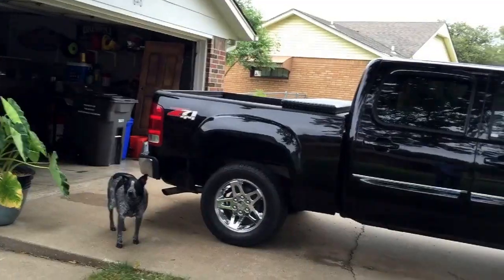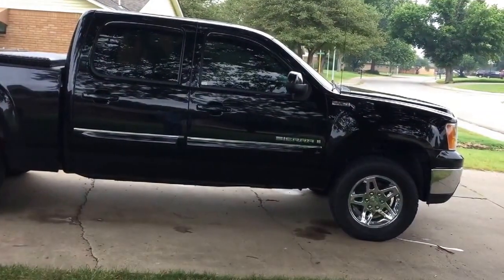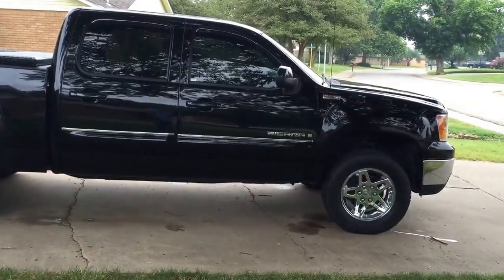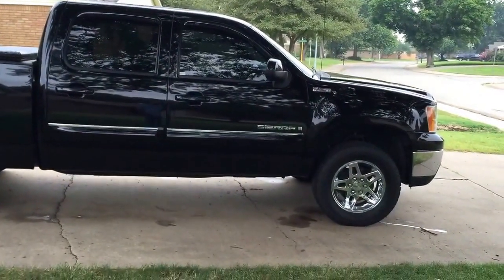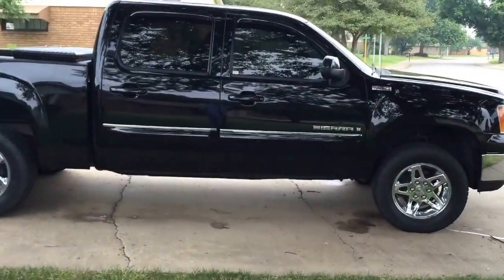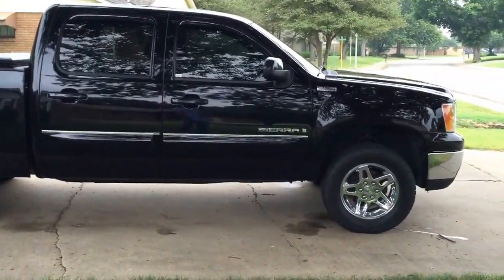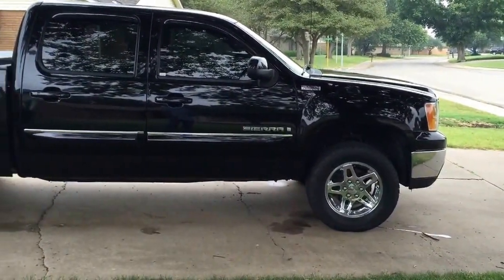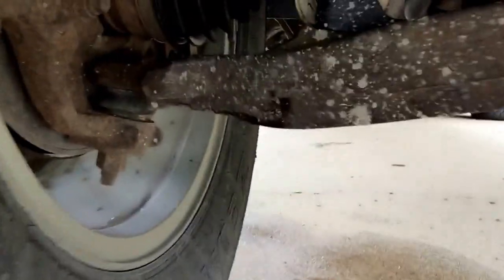Rough Country 2" leveling kit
2" rough country leveling kit on my 2008 GMC Sierra 1500 Crew Cab. I need bigger tires now. Currently have Cooper Zeon LTZ 285/60/R18's. Not sure how much more tire I can add but will let you know when i know.